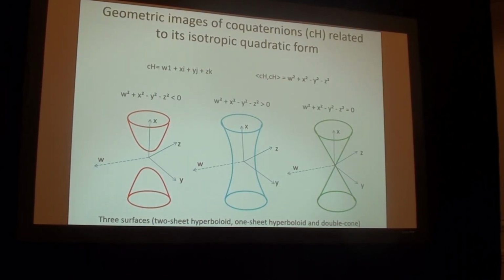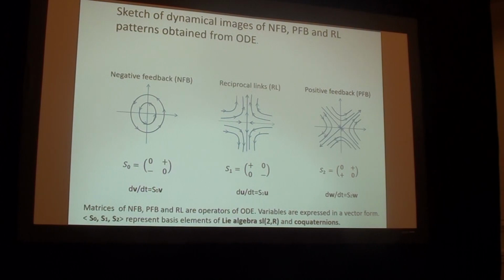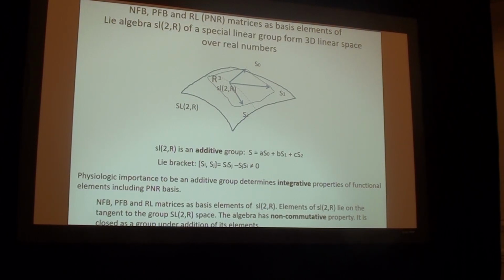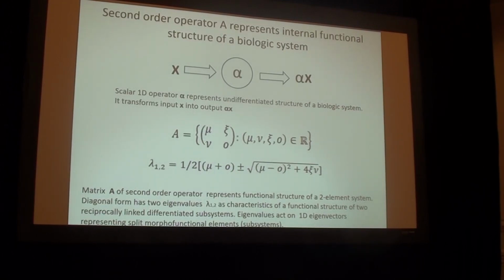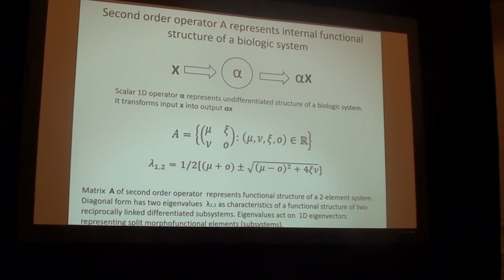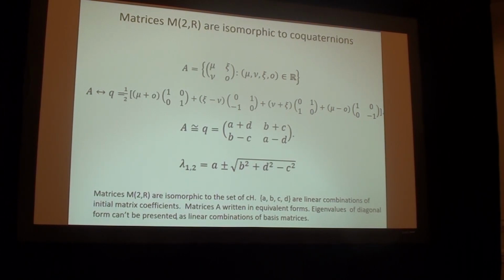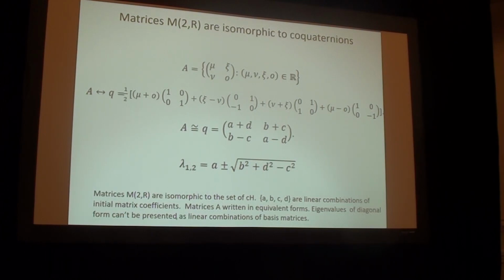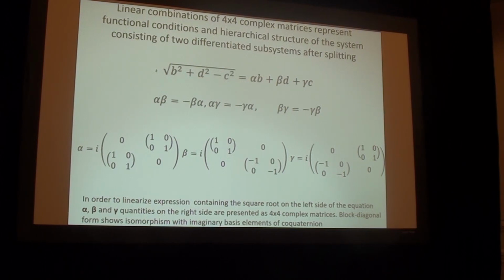Coquaternion as a functional module of a biologic system. Garri Davydyan. JMM2023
AMS Special Session on Quaternions. Boston 2:00 PM January 7 2023.